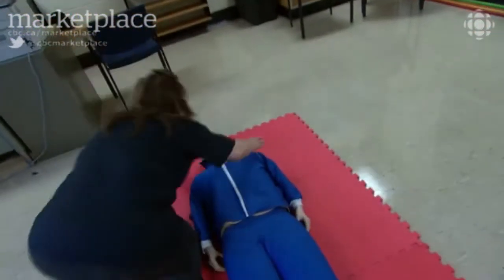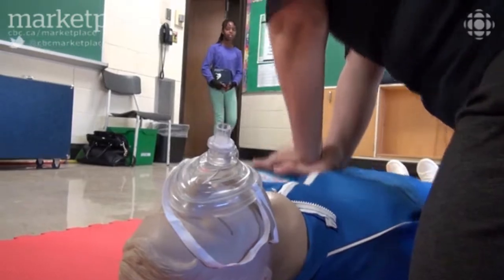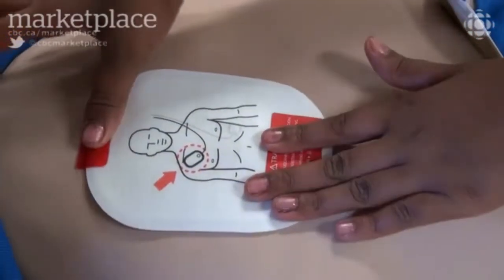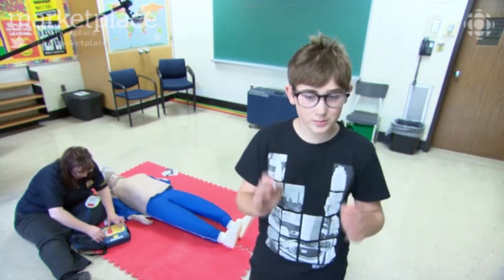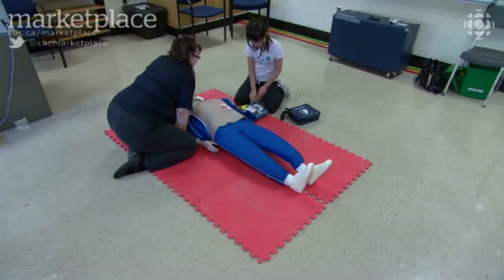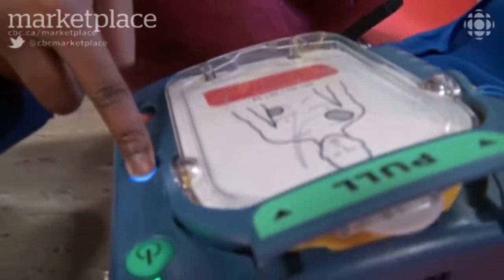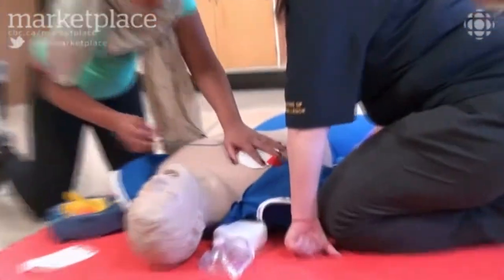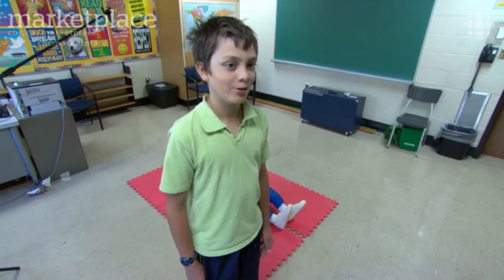Marketplace: ABCs of AEDs | CBC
They are small machines that can save lives in cases of cardiac arrest. Automated External Defibrillators are also easy to use. So easy - CBC Marketplace asked Grade 6 students to show you how it's done, with the assistance of Toronto EMS. And if kids can do it, so can you.